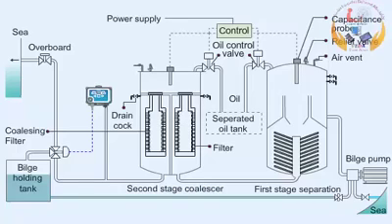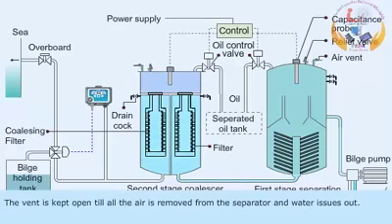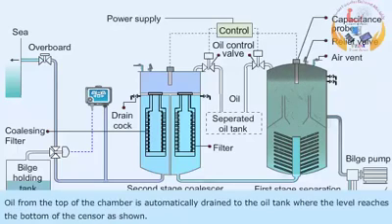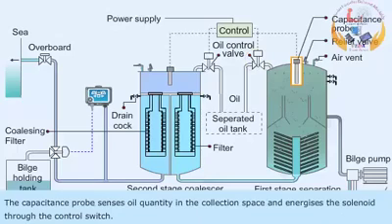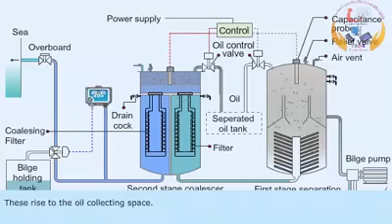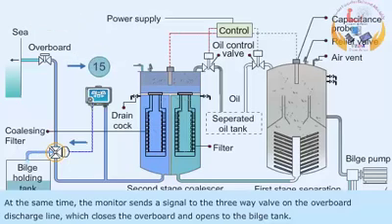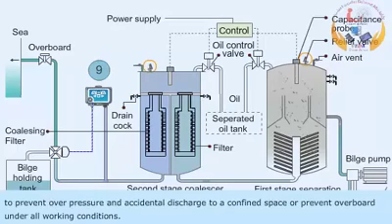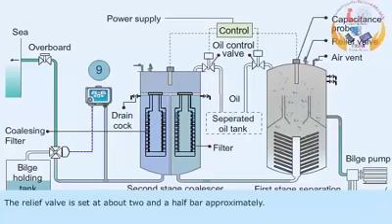Oily water seperator Bilge water seperator coaleser type